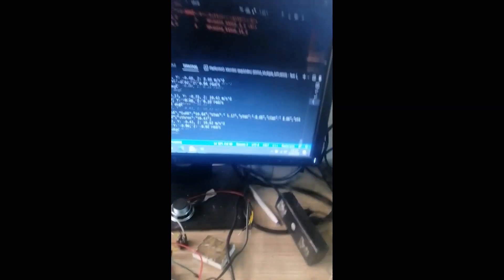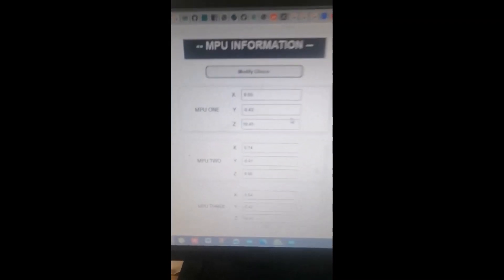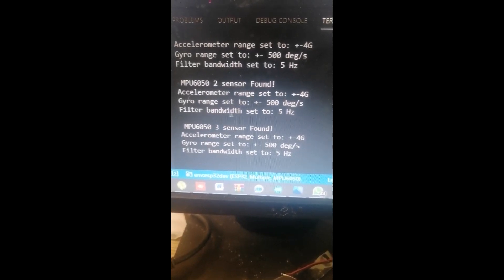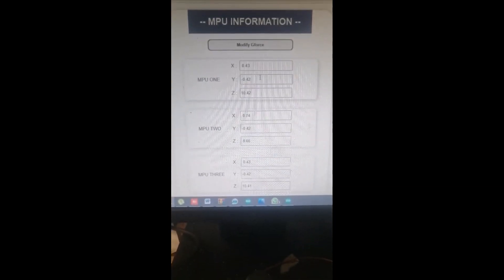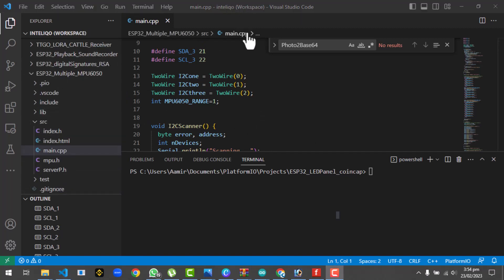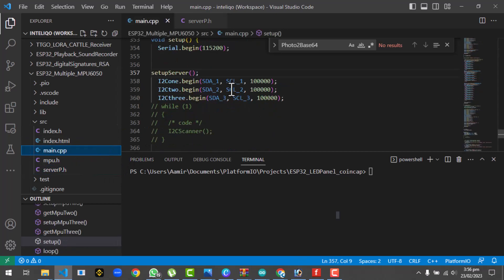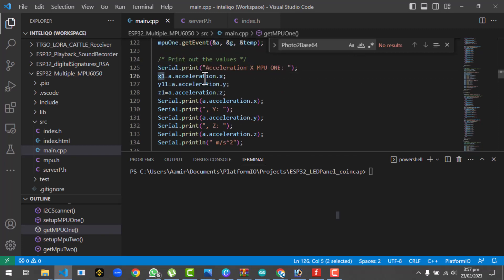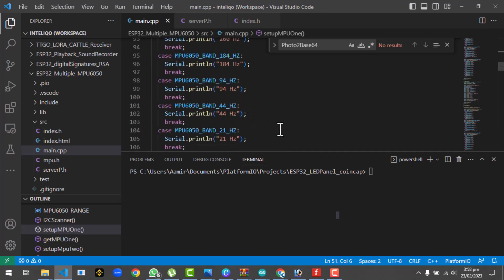ESP32 with Multiple MPU6050 Sensors: Building a Local Web Dashboard for Live Viewing Values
ESP32 with multiple MPU6050 with local web dashboard to live view values
For CODE: follow the link
The MPU6050 is a popular Inertial Measurement Unit (IMU) sensor that combines a 3-axis gyroscope and a 3-axis accelerometer on a single chip. It is commonly used in robotics, drones, and other applications that require accurate measurement of motion and orientation. In this blog, we will explore how to use an ESP32 microcontroller to interface with multiple MPU6050 sensors and display the data in a local web dashboard.
Hardware Requirements:

Multiple MPU6050 sensors
Breadboard
Jumper wires
USB cable
Software Requirements:

Arduino IDE
MPU6050 Library
ESPAsyncWebServer Library